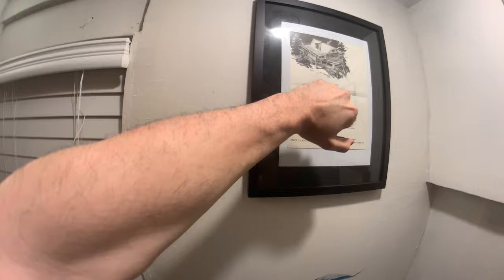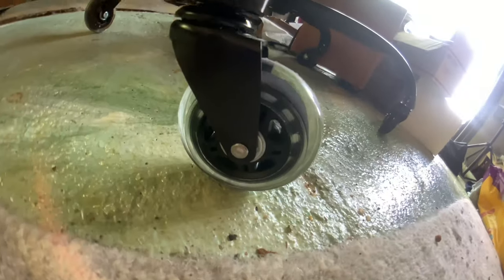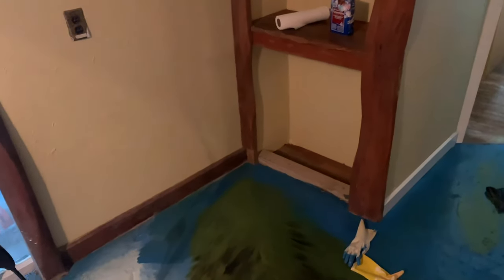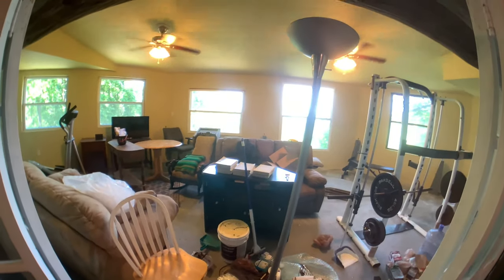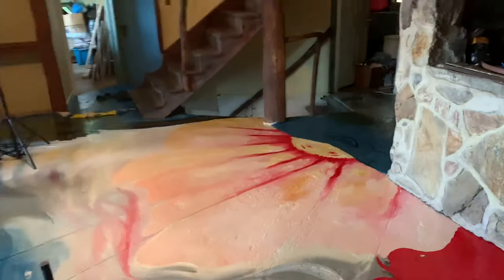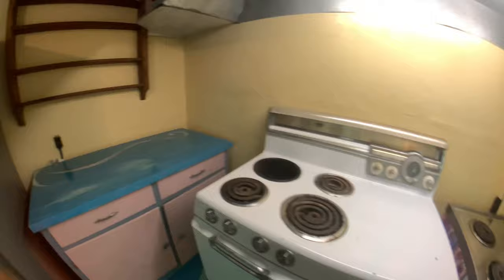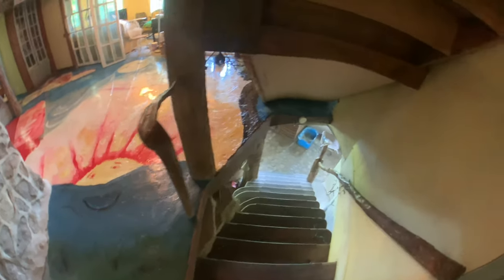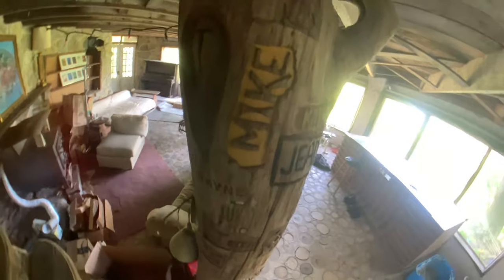Floors are done being painted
This is a look at my floors when they are all done being painted. This is kind of a vlog video update on what I have been up to.